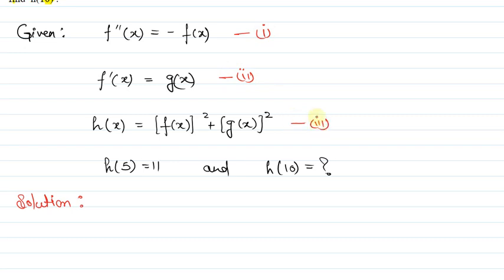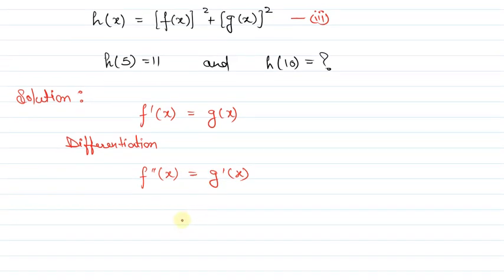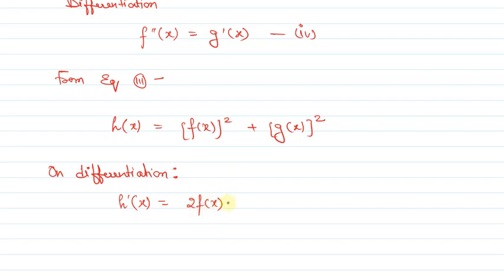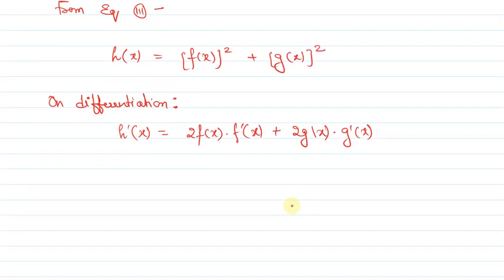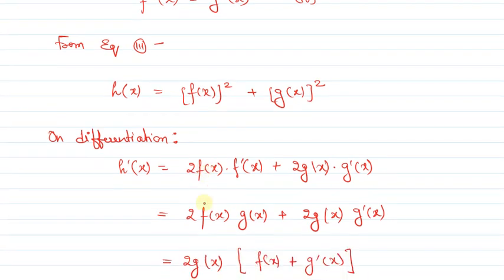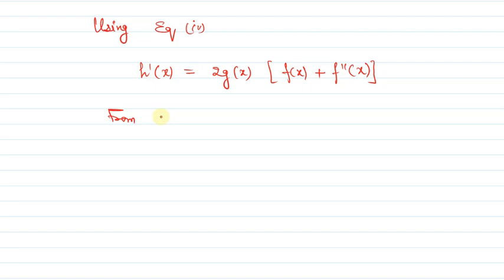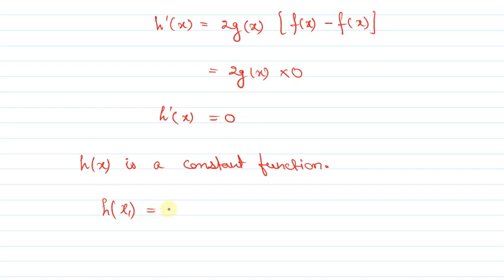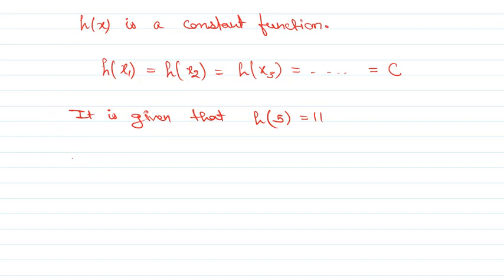Let f be a twice differentiable function such that f′(x)=−f(x) and f′(x)=g(x), h(x)=[f(x)]2+[g(x)]^2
Find  h(10) if  h(5)=11.